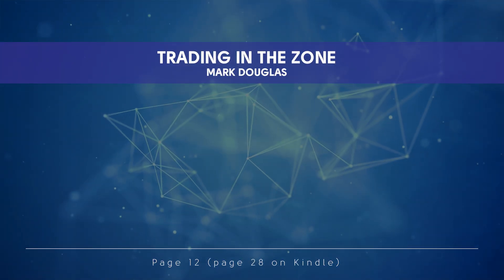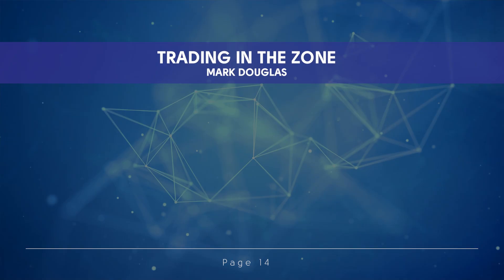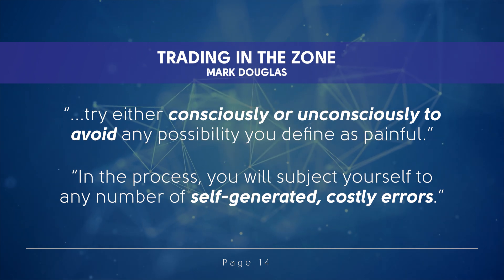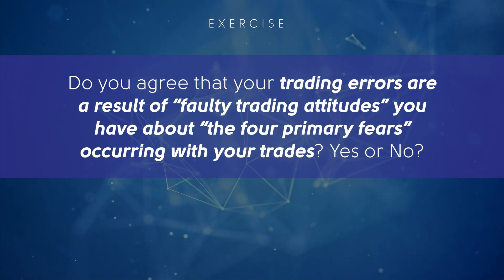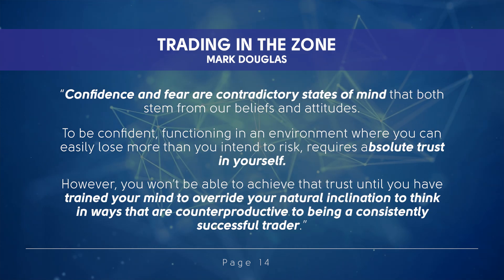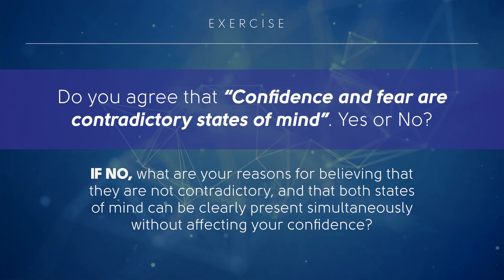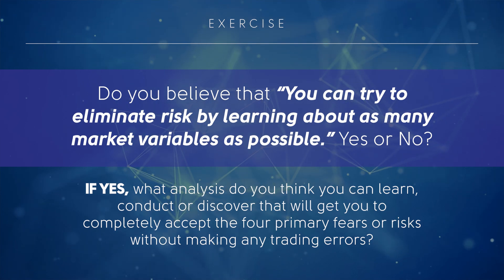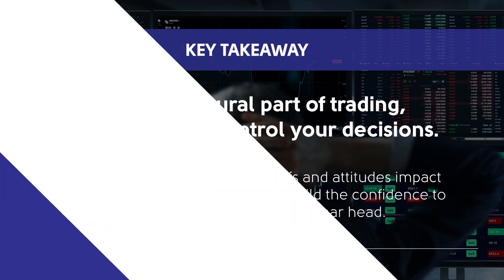Upskill Trading Ability - Session 5 [FREE Stock Trading Webinar]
Do you know what the FOUR Primary fears that sabotage most traders' profits are?

Want more confidence and clarity with your trading?

Welcome to Session 5 of our mini course on Upskilling Your Trading Ability! In this video, we delve into the four primary trading fears that can impact your trading performance. Building on insights from Mark Douglas's classic book, Trading in the Zone, we explore how these fears—being wrong, losing money, missing out, and leaving money on the table—affect not only your conscious decisions but also your subconscious mindset.

Join us as we reflect on how these fears lead to costly trading errors and discuss the duality of confidence and fear in trading. You'll have the opportunity to engage in self-reflective exercises designed to help you better understand your beliefs and attitudes toward risk.

By recognizing the natural presence of fear in trading, you can learn to navigate the markets with confidence and clarity. Don't miss the final session where we’ll tie together all your insights and discuss your potential to join the top 10% of traders.

CHAPTERS

0:00 - Introduction to Session 5
00:59 The Four Primary Trading Fears
02:00 Emotional Pain and Trading Errors
02:30 Self-Reflection Exercises
03:28 Confidence vs. Fear
04:00 Trust in Yourself as a Trader
04:30 Key Takeaways
05:00 What’s Next for You?

Before making an investment decision, an investor or prospective investor needs to consider, with or without the assistance of a securities adviser, whether the advice is appropriate in light of the particular needs, objectives and financial circumstances of the investor or prospective investor.

Investments can go up and down. Investors and prospective investors need to recognize that past returns are not a reliable indicator of future returns. Investing in quoted securities involves numerous risks including but not limited to market risk, sector risk, company risk and liquidity risk. Investors and prospective investors should ensure that they understand the risks involved and have strategies to manage and minimize the negative impact that these risks may cause.

Share Wealth Systems does not take into account the investment objectives, financial situation and/or needs of any particular person. Share Wealth Systems has an AFSL Licence No: 250900.